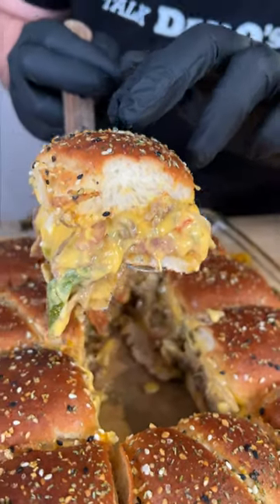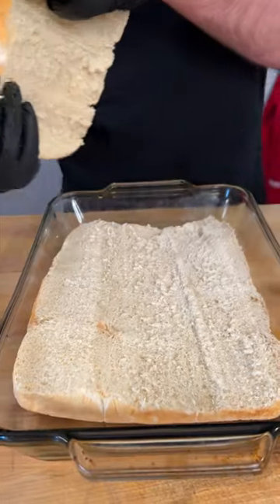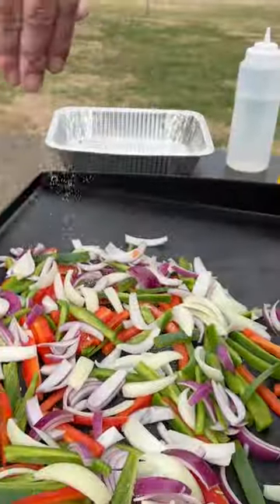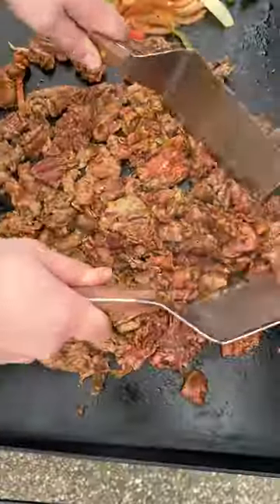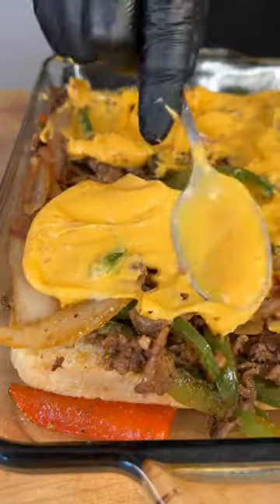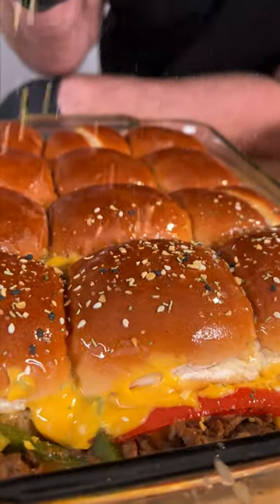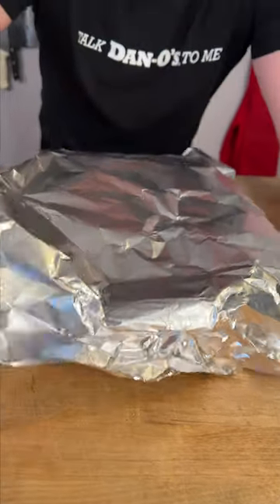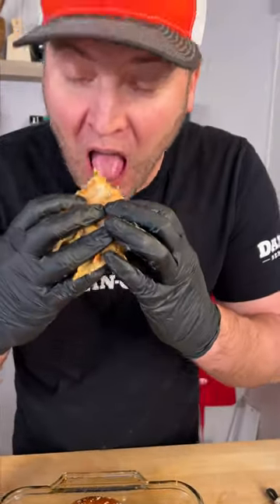Ya Don't Know Until Ya Dan-O: Philly Cheesesteak Sliders